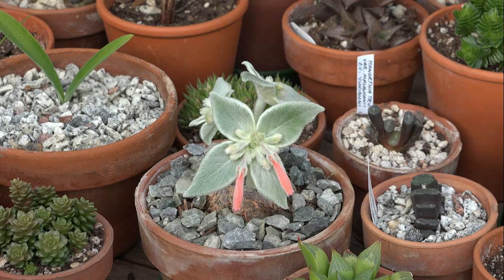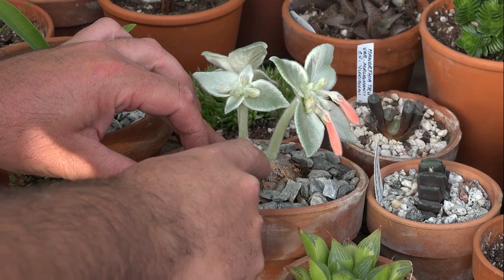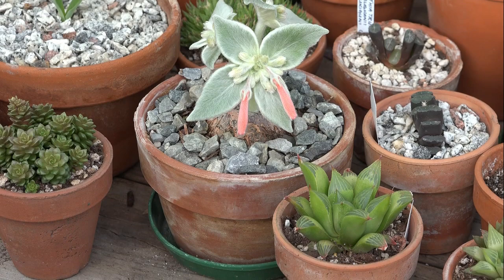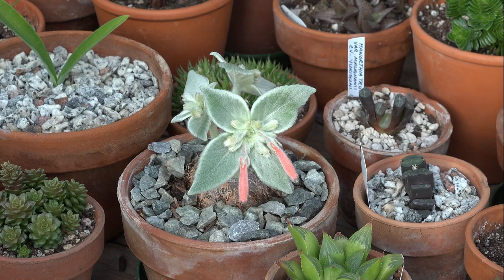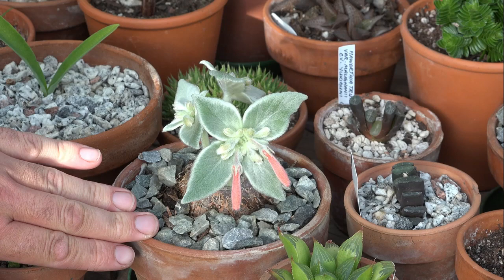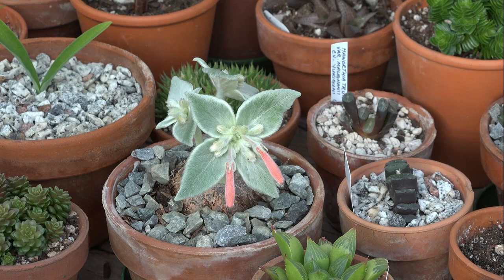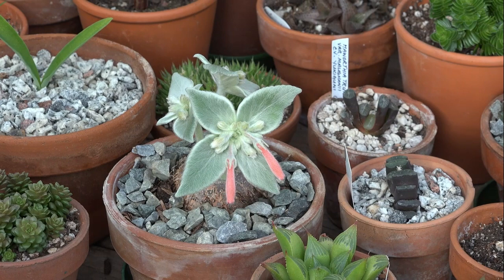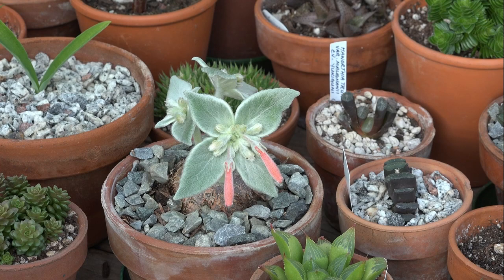Sinningia leucotricha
An overview of the cultural needs of this interesting South American gesneriad.